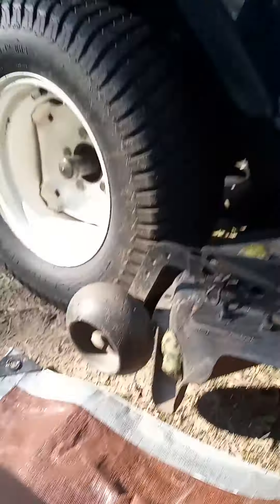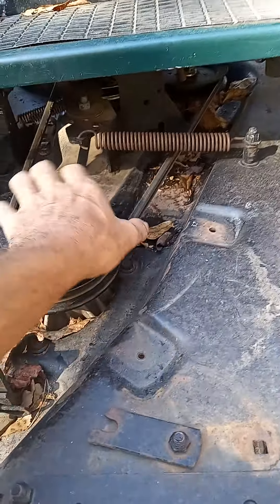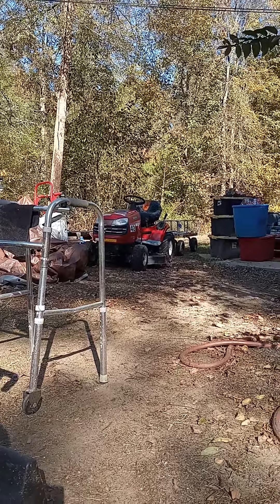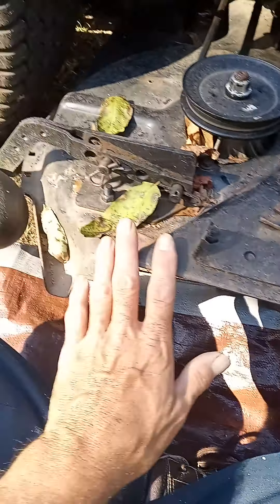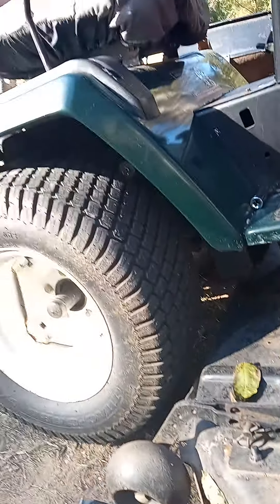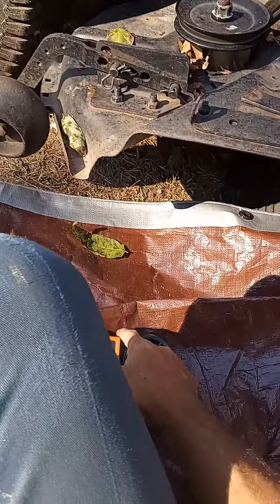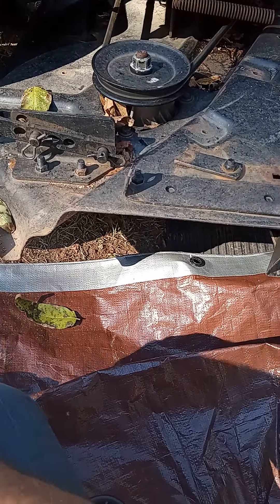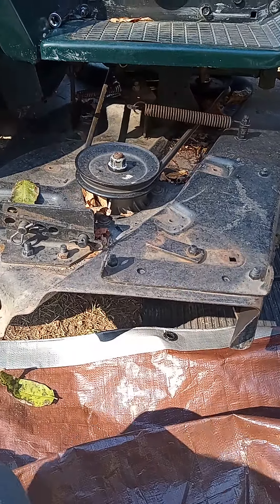October 27, 2022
the decision has been made